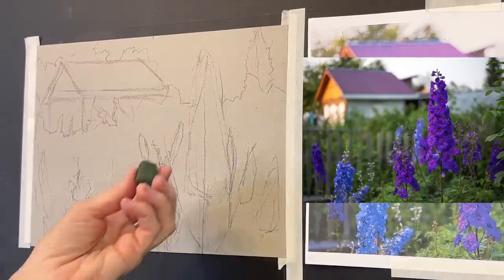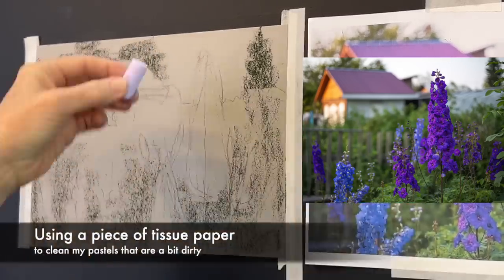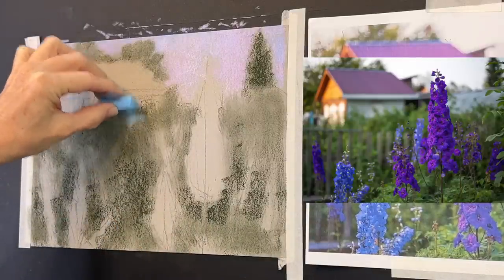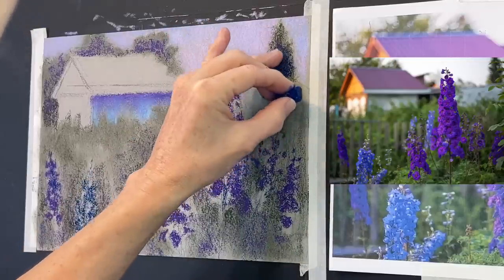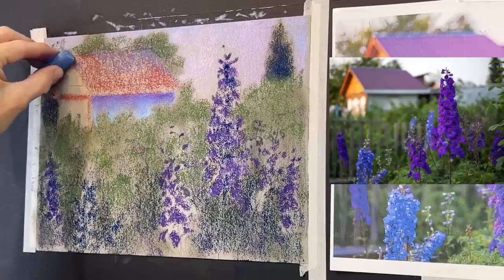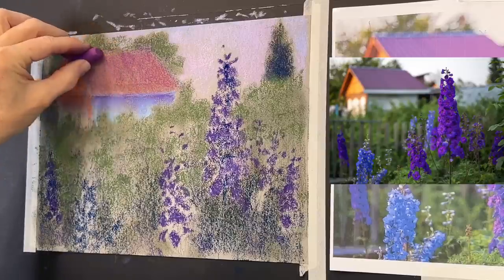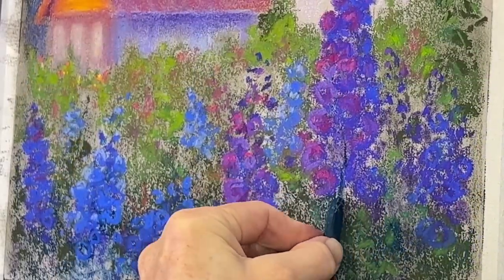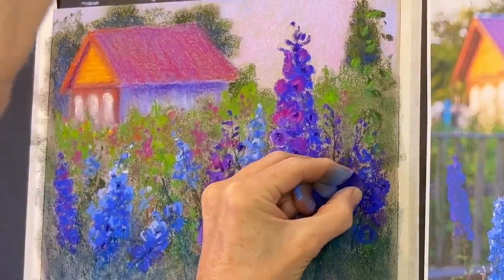Embrace the Art of Soft Pastels: EASY to Follow Soft Pastel Tutorial for Beginner Artists! 🌟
🎉 Embrace the Art of Soft Pastels with this Enchanting and Easy to Follow Soft Pastel Tutorial for Beginner Artists! 🌟

Welcome to a captivating pastel painting adventure, specially crafted for aspiring artists like you! 🎉 In this delightful tutorial, I've curated an artistic journey that guarantees an enjoyable and accessible experience into the world of soft pastels.

Affordable Products for Creativity on a Budget: I believe that art should be accessible to everyone, which is why I have carefully selected affordable yet good-quality soft pastel products for you to learn with.

Beginner Basics: Whether you're new to pastel painting or looking to refine your skills, this tutorial is designed with you in mind. I'll cover the essential techniques, color and value basics, and tips for blending and layering to help you build a solid foundation for your artistic journey.

Step-by-Step Instructions: With my easy-to-follow, step-by-step instructions, you'll be amazed at how quickly you'll progress from a blank canvas to a stunning pastel masterpiece. From choosing the right colors to creating mesmerizing textures, we'll be your artistic guide every step of the way.

Whether you're seeking a new artistic hobby or wishing to refine your craft, this tutorial promises to awaken your inner artist and leave you with a sense of accomplishment and joy.

✨ Paul Rubens Soft Pastel Sets:
72 Set
36 Set
40 Set (has more warm tones)

✨ Sennelier Paris Collection 120 Half Stick Set (Wow... it's on a great sale as of the making of this video)

✨ Hepa Air Purification Filter (mine was discontinued, but this one is similar)

✨ Prismacolor Nupastel Sets (these are what I used for the flower stems)

My Etsy Shop 👇

00:00 Introduction
00:36 Products for This Lesson
03:42 The Sketch
05:02 Pastel Painting
29:15 The Final Painting